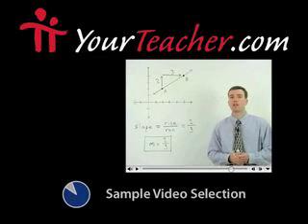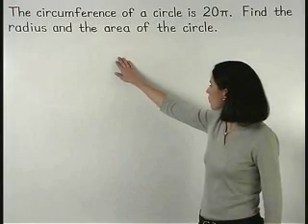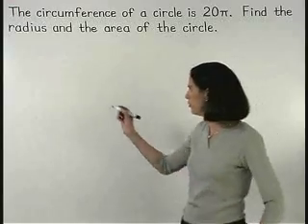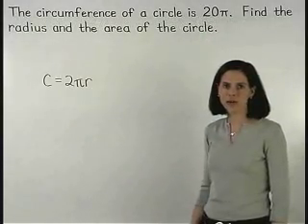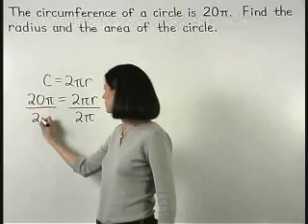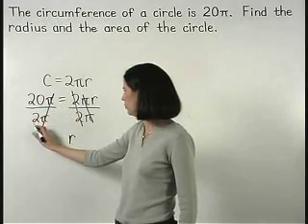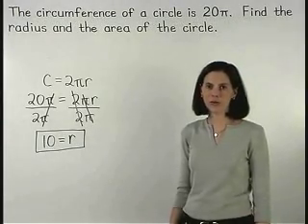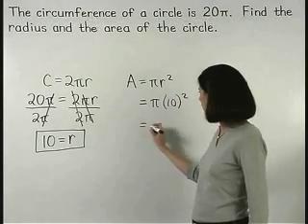Geometry Topics - MathHelp.com - 1000+ Online Math Lessons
MathHelp.com - offers help on all geometry topics with 1000+ online math lessons featuring a personal math teacher inside every lesson!